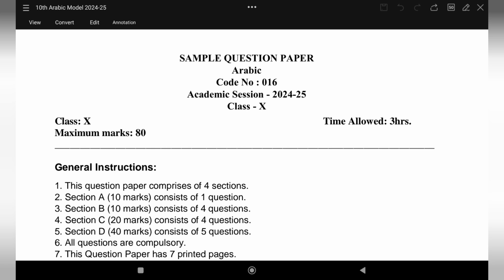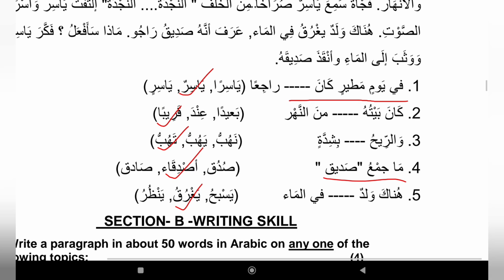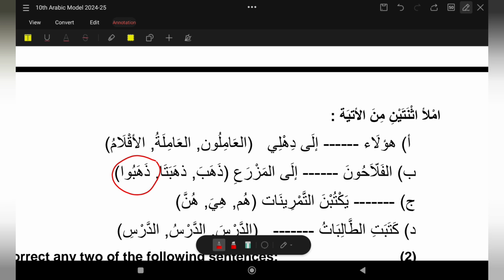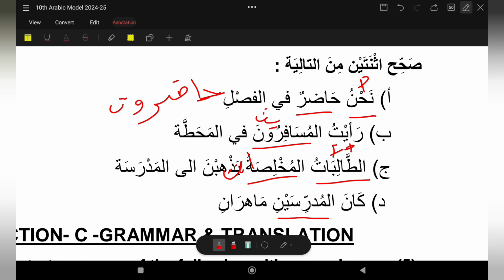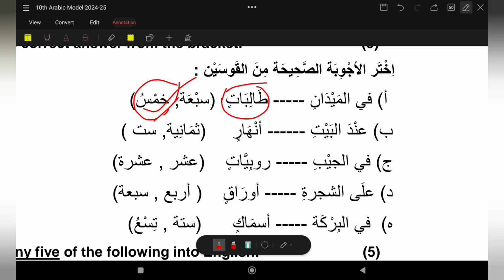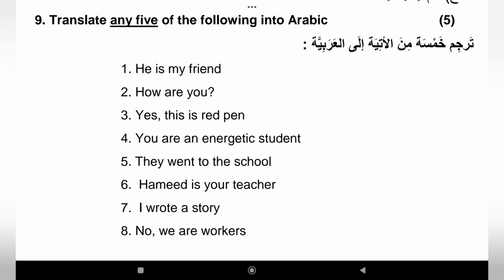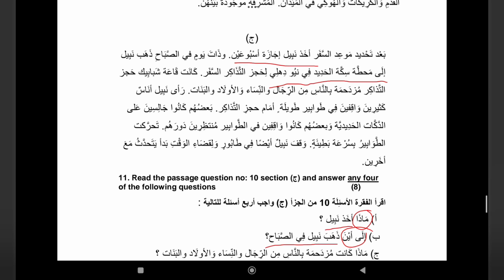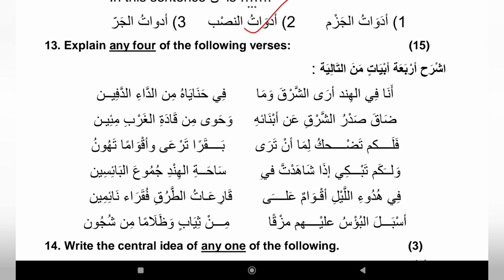Solving CBSE 10th Arabic Model question paper 2025 | Basith kotappuram